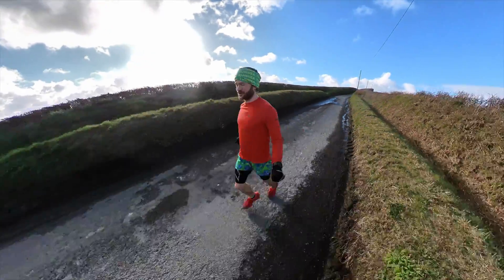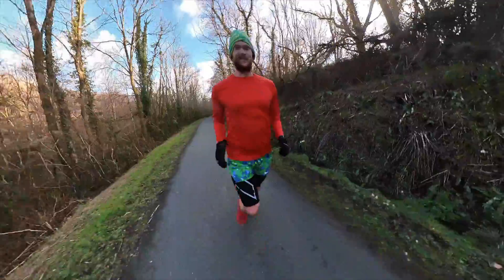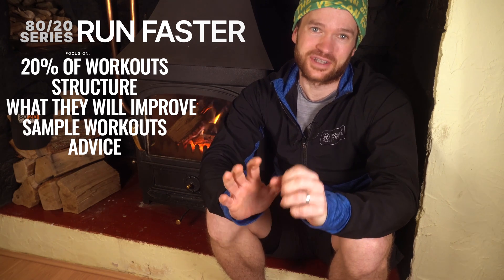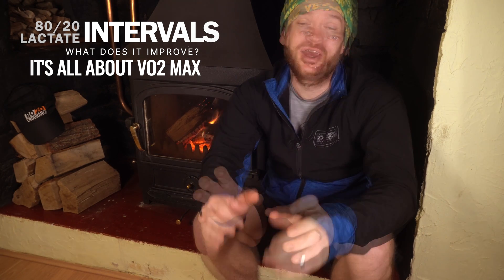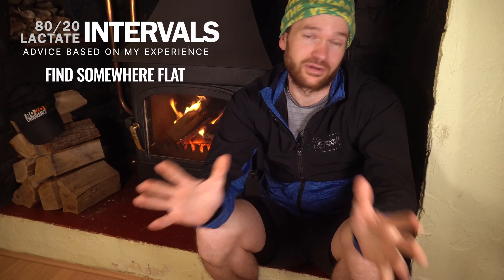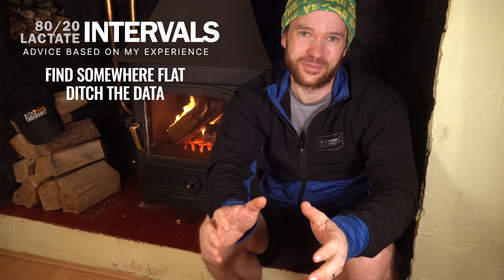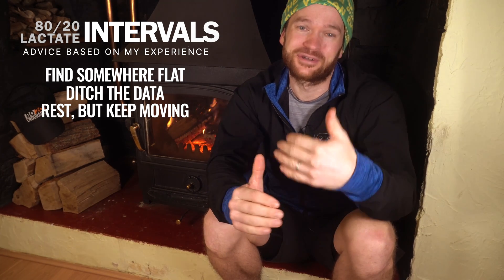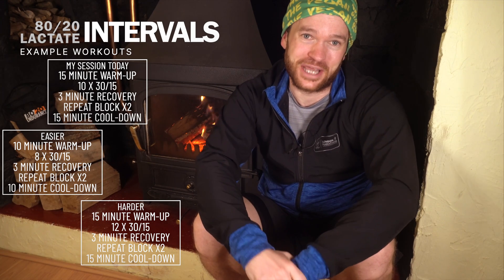RUN FASTER! | Lactate Intervals | +VO2 MAX | 80/20 How to Run Faster Series | Episode 2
In the second of a brand new series of videos, designed to help you run faster whatever your goal, we take a deep look into a pretty tough, but interesting workout - Lactate Intervals. Developed by exercise scientists from Norway looking to increase their athlete’s VO2 max.  It’s one of the many 80/20 workouts that have allowed me to run faster and further whilst staying injury-free.

Time Markers
0:00 Intro
1:26 What this series is all about?
2:57 What are Lactate Intervals?
4:49 How will it improve your running?
6:38 Advice and my experience
10:33 Critical Velocity Workout Examples